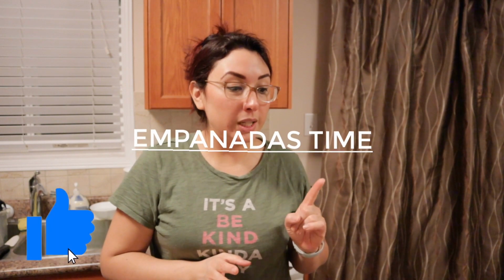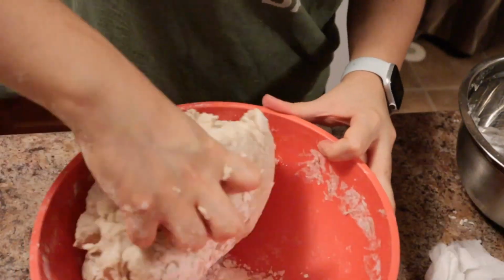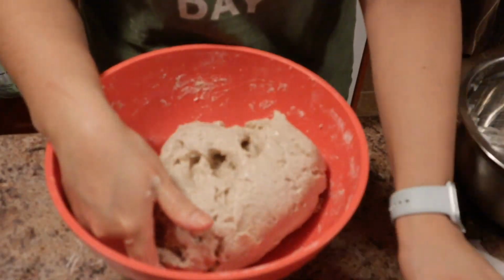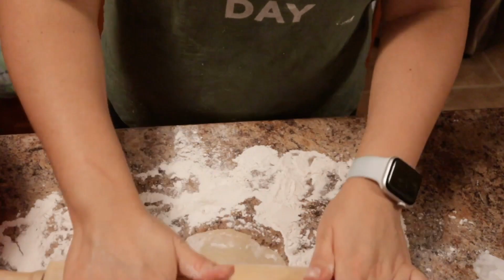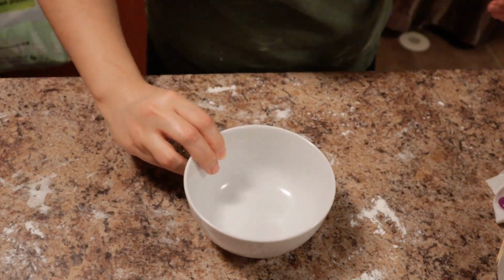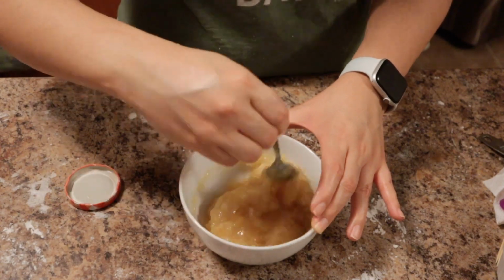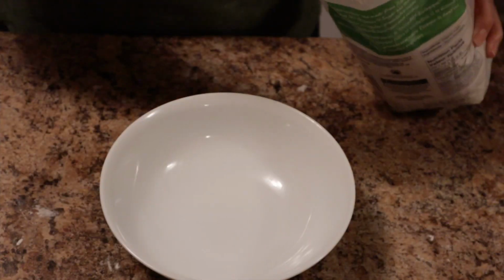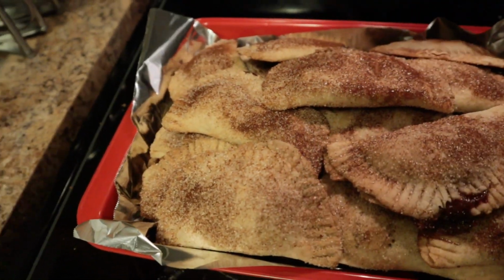How to make Sweet Empanadas Easily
Today I will show you how to make sweet empanadas easily, this is a an authentic mexican dessert. This empanada recipe is super easy, homemade and a delicious dessert. You can choose the filling when you are Making empanadas, I choose pineapple and strawberry jam. This recipe is vegan and vegetarian friendly, also you can make it gluten free.

Recipe for the empanadas:
Dough:
-1 kg of flour
-1/4 kg of Coconut oil (I used less than that at the end)
-500 Mls of Coca Cola

Filling:
-A container of Pineapple jam or the Jam of your liking (you'd likely use at least 2)
-1 Tbsp of flour (for each container)

Topping
-Cinnamon
-Sugar

Equipment used on video:
Iphone Adapter Headphone

EDITING SOFTWARE:
CAMTASIA